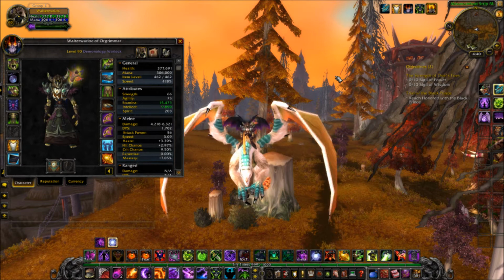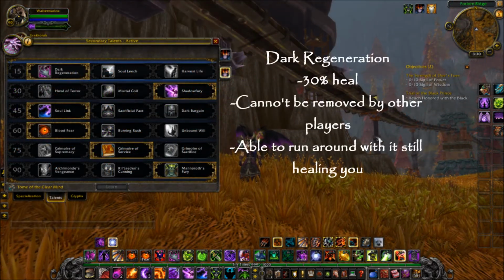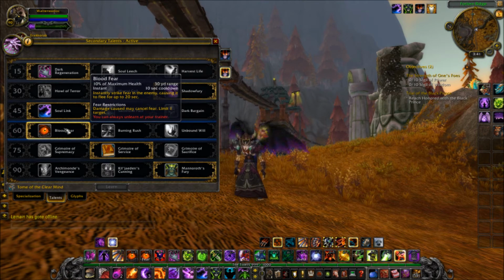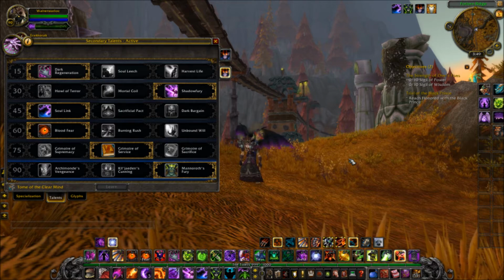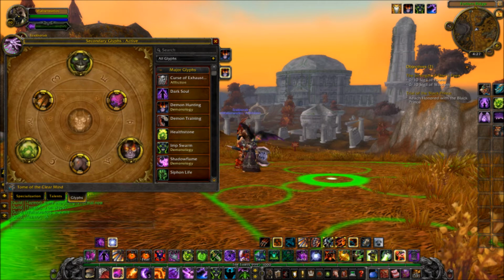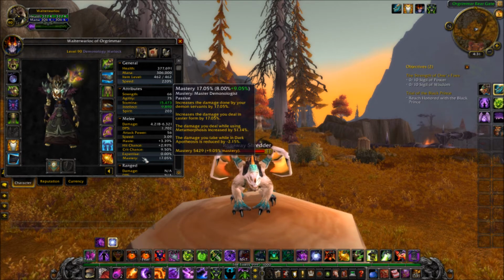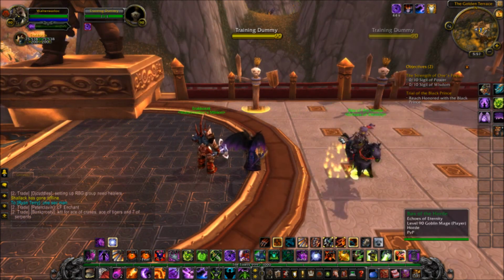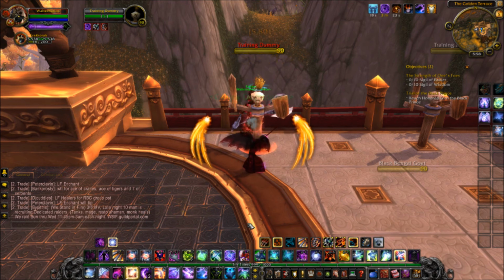MoP Demonology Warlock Guide - Dark Apotheosis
Hey all, a guide I made on dark apotheosis and a spec just for the use of it!